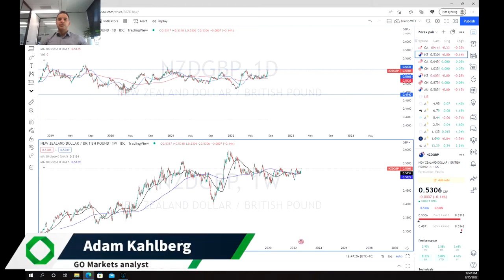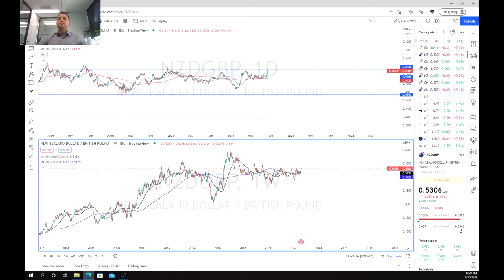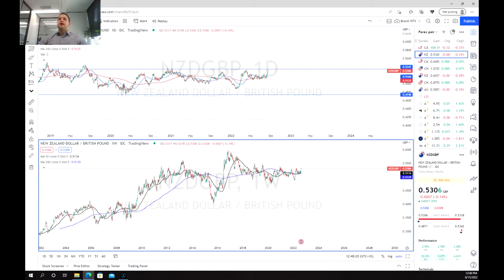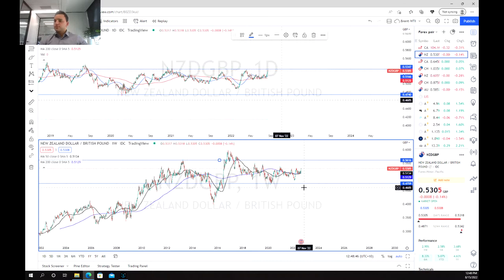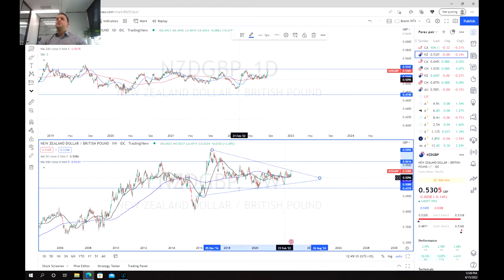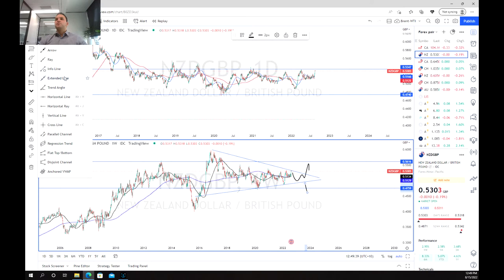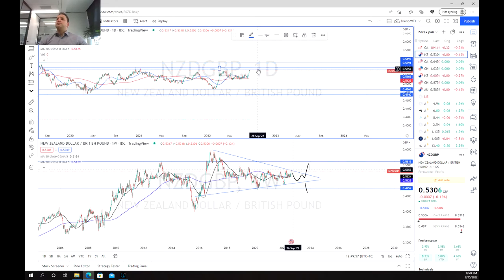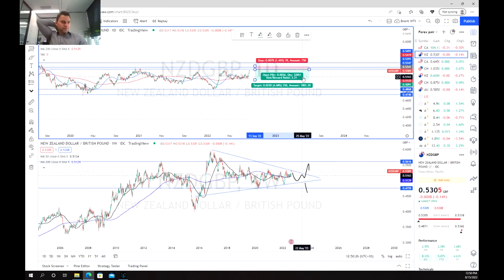Potential short opportunity on the NZDGBP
The NZDGBP has been seeing lots of buying recently, but as it reaches its recent resistance levels, short opportunities have begun to emerge.